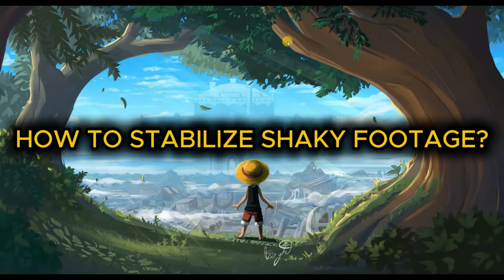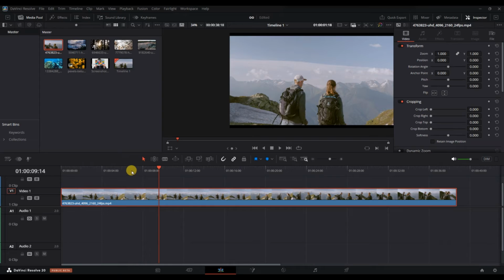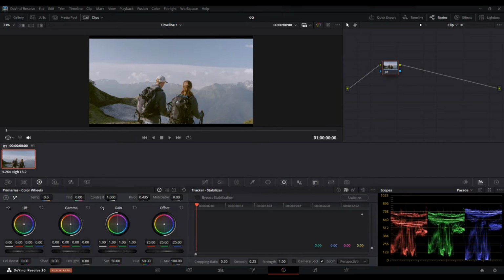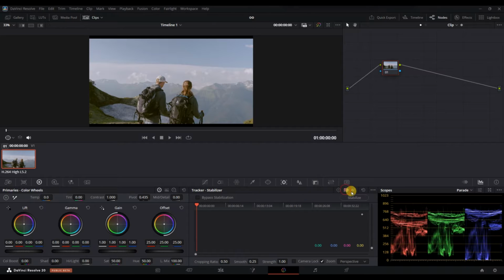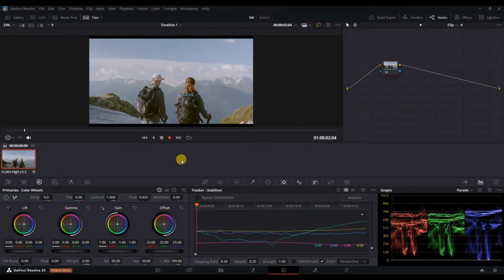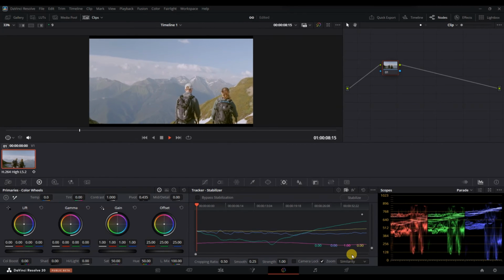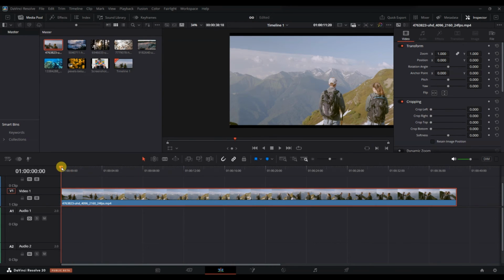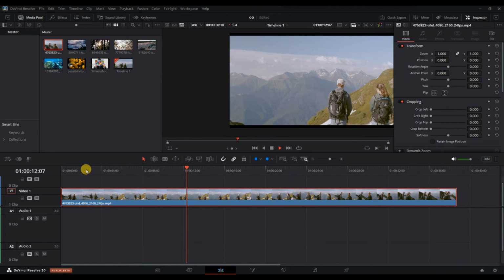How to Stabilize Shaky Footage in DaVinci Resolve 2025?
Struggling with shaky videos? In this step-by-step tutorial, you’ll learn how to stabilize shaky footage in DaVinci Resolve quickly and easily. Whether you’re a beginner or experienced video editor, this guide covers everything you need to smooth out your clips using DaVinci Resolve’s powerful Stabilizer tool. From importing your shaky clip to analyzing and adjusting stabilization strength, we walk you through all the essential steps to improve video quality and create professional-looking results. Perfect for filmmakers, vloggers, and content creators wanting to fix shaky handheld footage and deliver steady, polished videos.